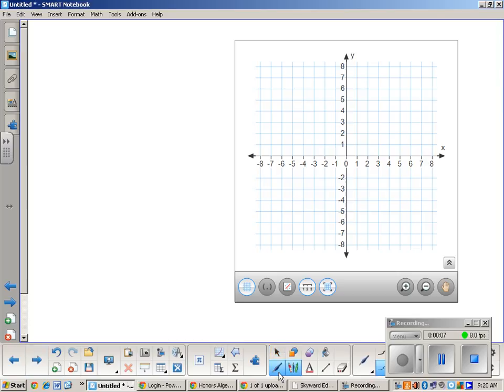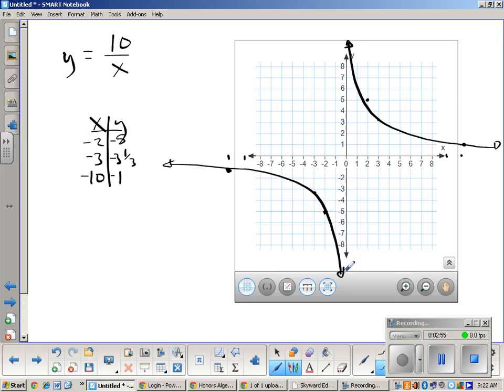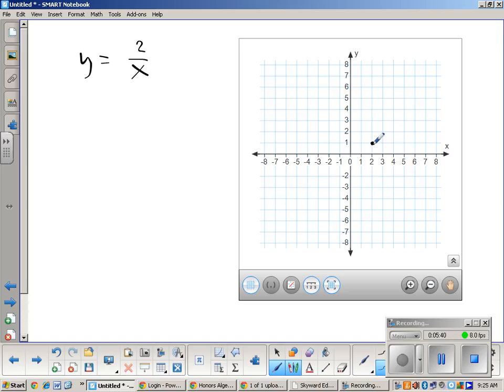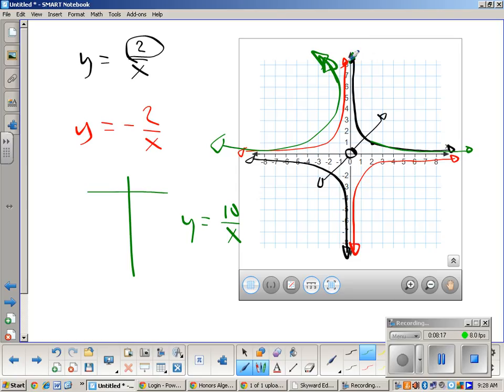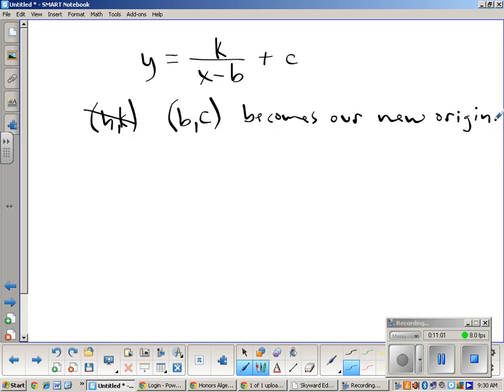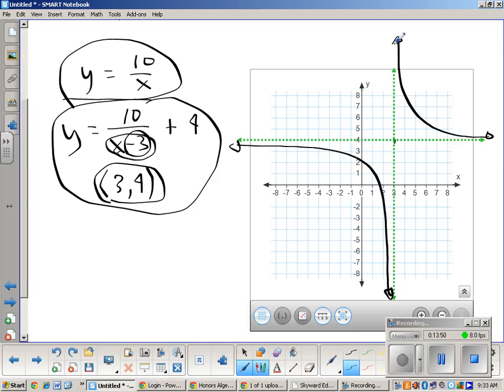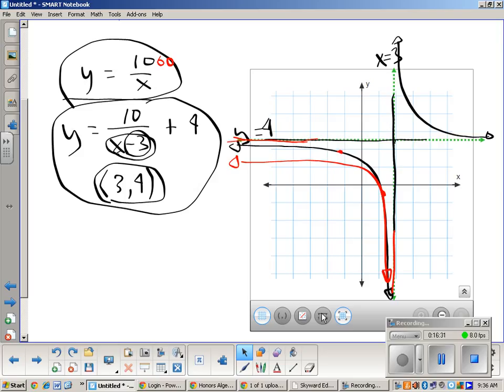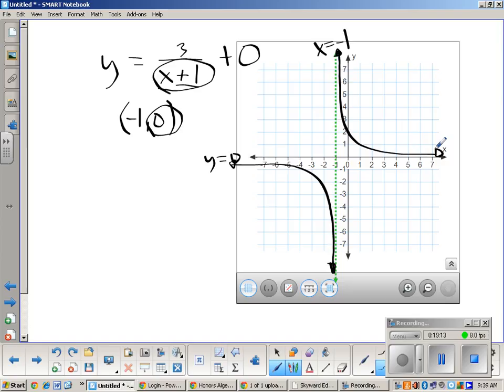A2 Lesson 9 2